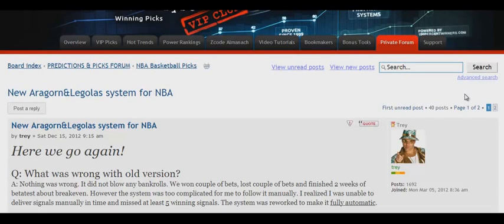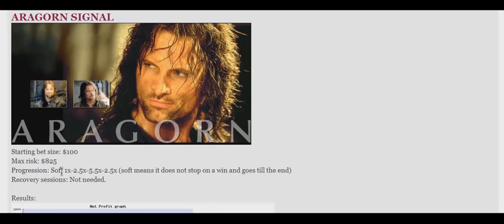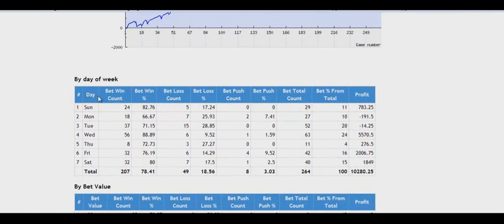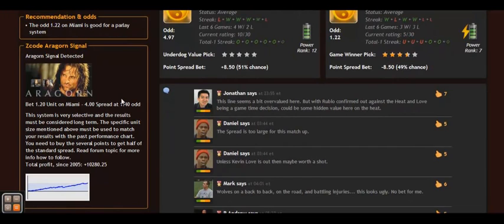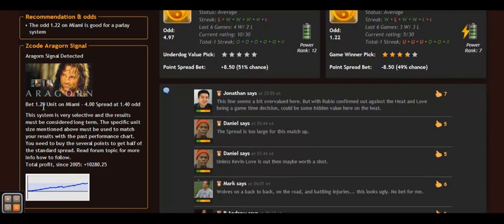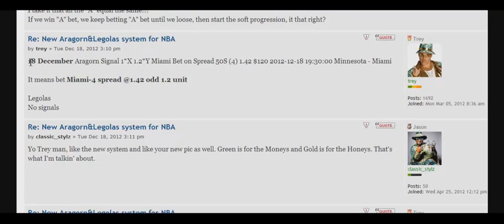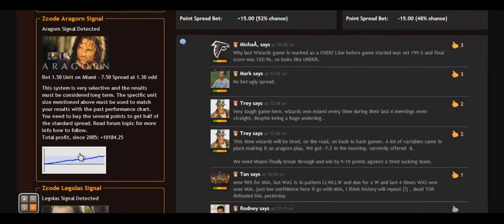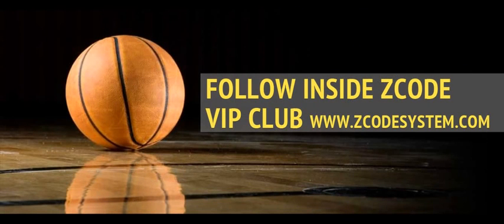Zcode NBA Aragorn System by Trey Video Tutorial